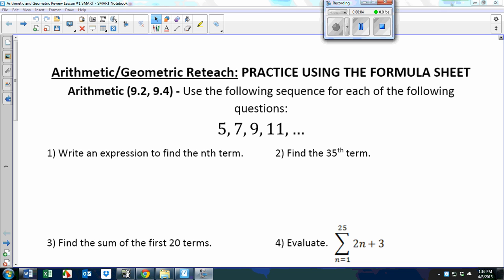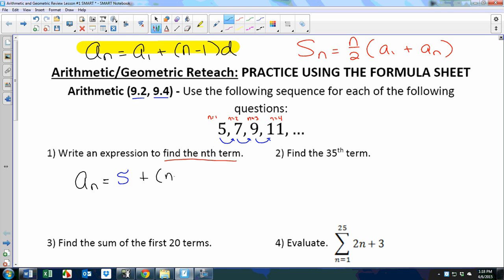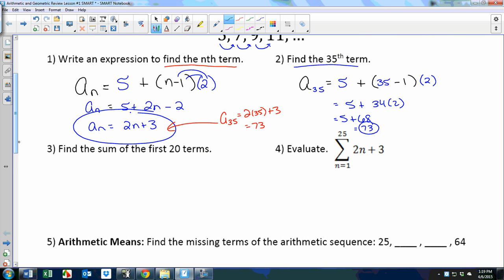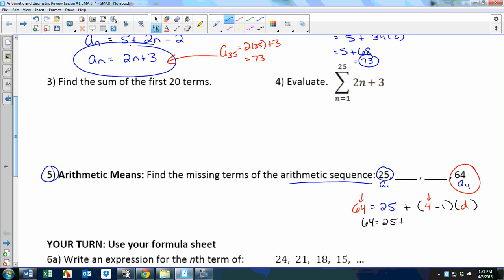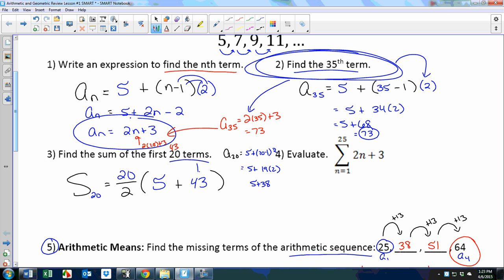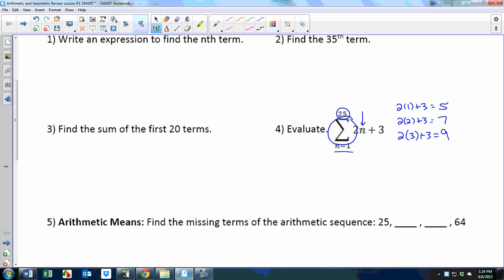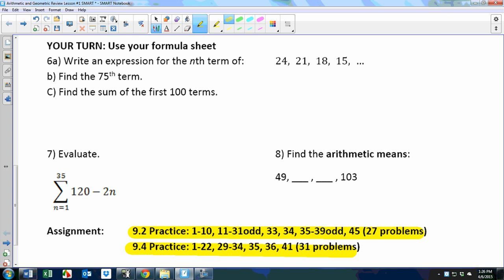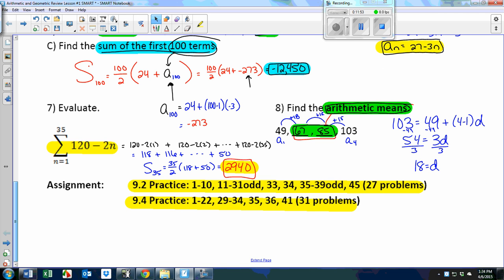9.2 & 9.4 Arithmetic Sequences and Series